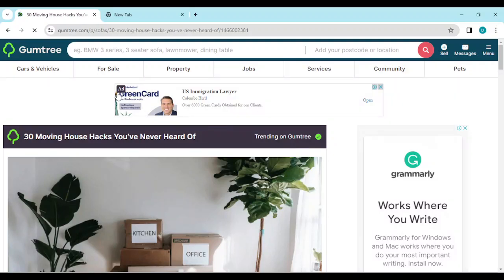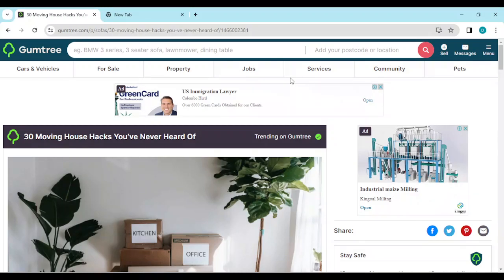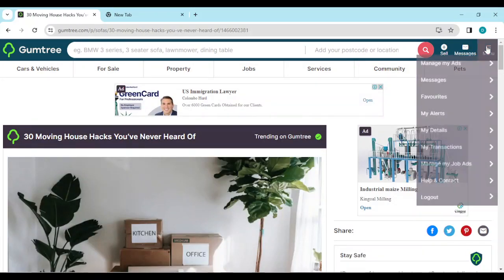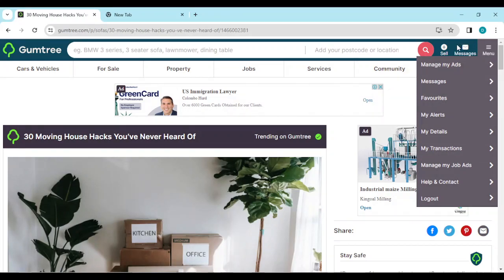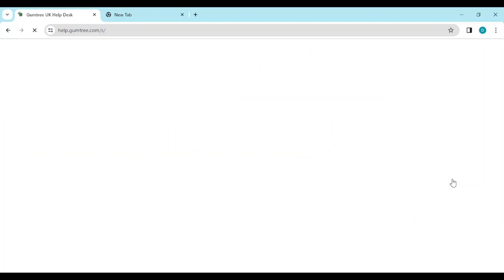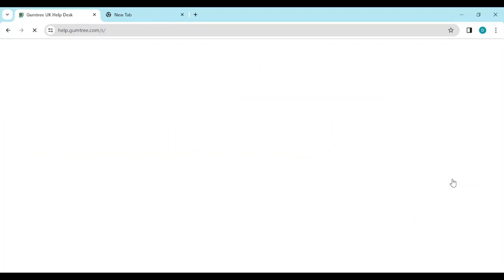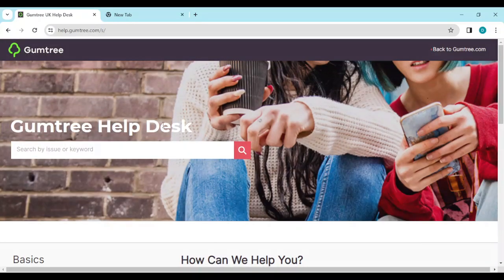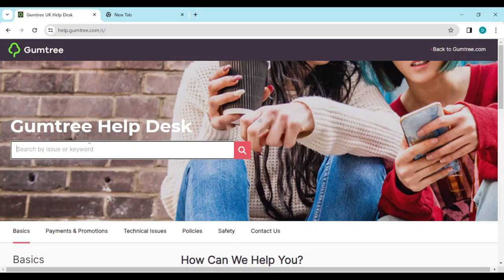How To Fix Gumtree App Not Working (Easiest Way)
Today we talk about How To Fix Gumtree App Not Working, so stay until the end of the video to see the full explanation.